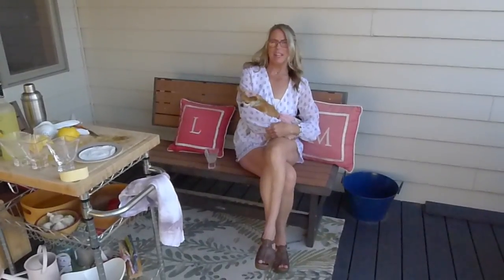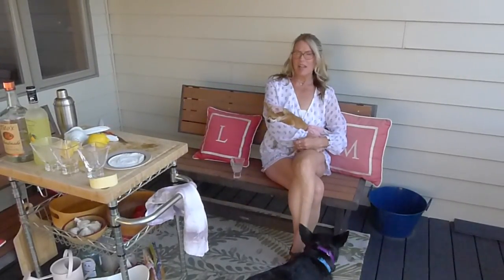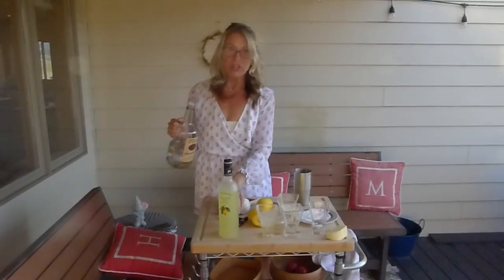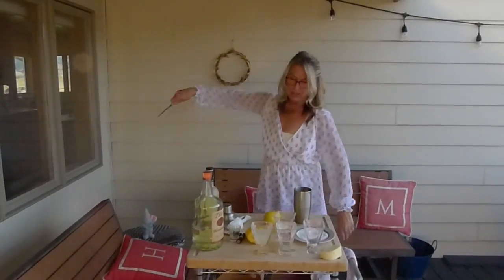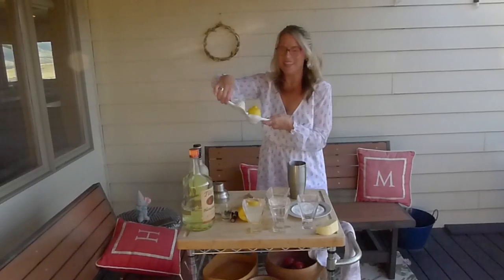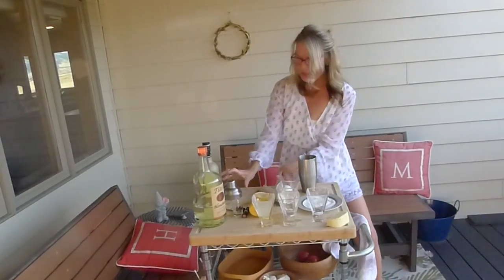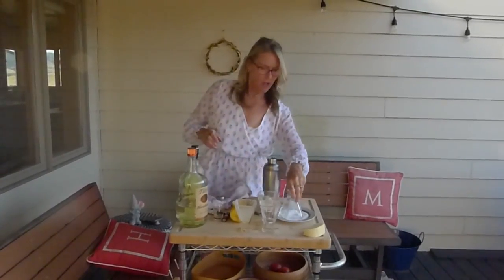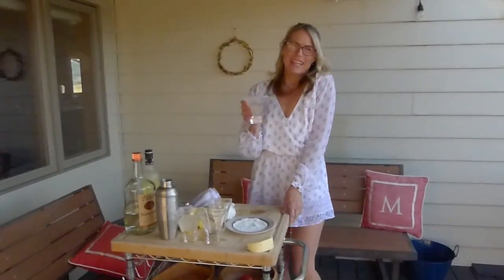Lemon Drops with Loriannamontana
It's cocktail hour here in Montana.  Tuesday nights call for lemon drops, LoriannaMontana style.  CHEERS!